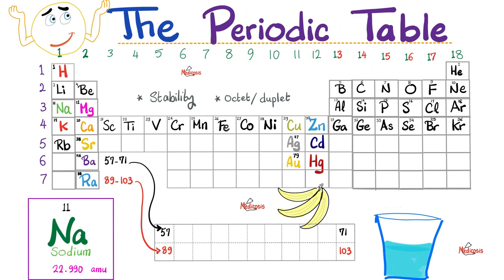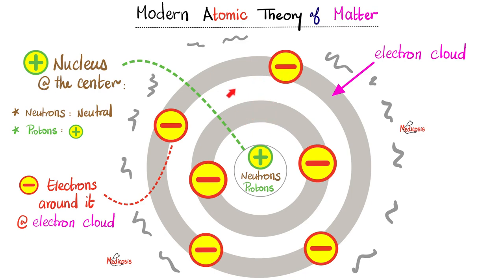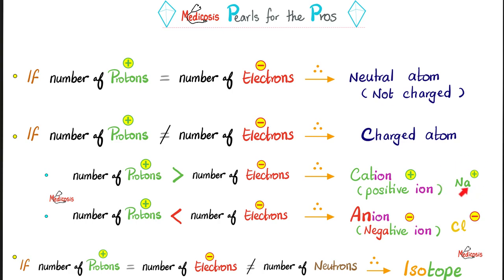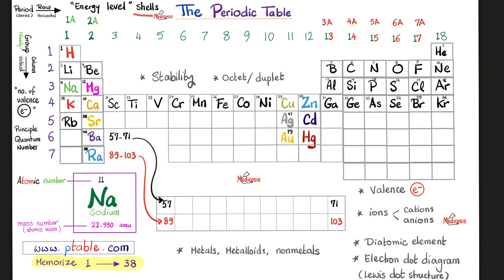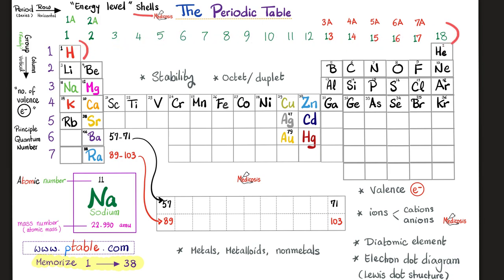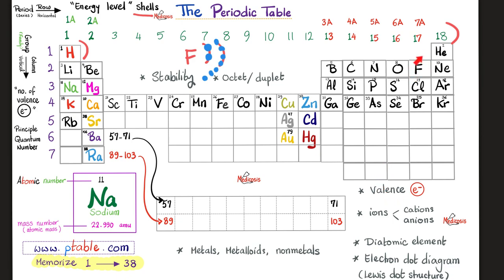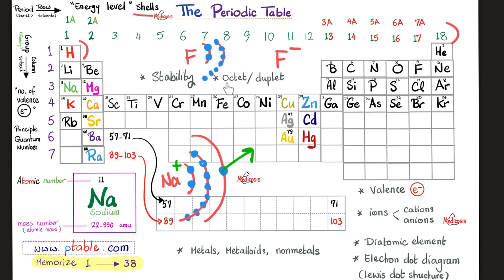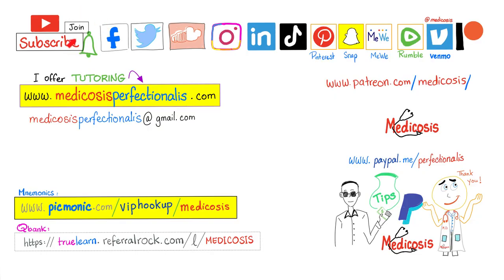The Periodic Table - Clear and Simple - Chemistry Playlist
The Periodic Table & Periodic Trends…Electronegativity, Atomic radius, electron affinity, ionization energy, metallic character…etc. General chemistry (GenChem) lectures for MCAT, DAT, NEET, AP Chemistry Exams!
Atomic Number & Atomic Mass (Mass number)| Neutrons, Protons, Electrons (Subatomic number), quantum numbers…Physics and Chemistry…Bohr’s model of the atom…Quantum physics…Weighted average vs ordinary arithmetic average…The periodic table of the elements…Sodium chloride..Potassium…Atomic mass units (amu) vs grams…Mass vs charge…General Chemistry for MCAT, DAT, NEET exam. GenChem.